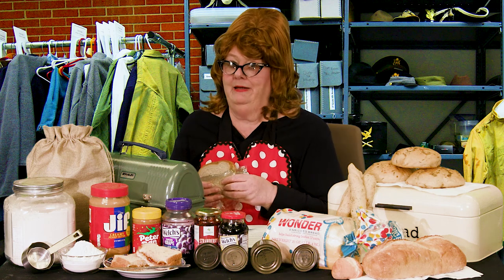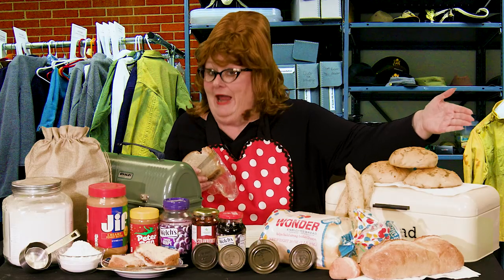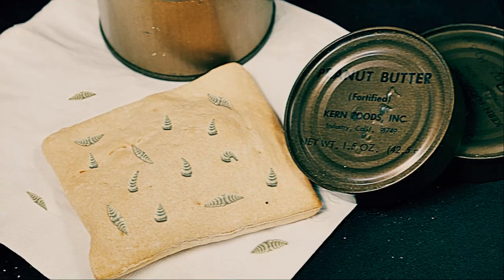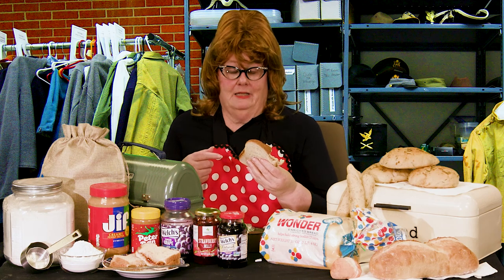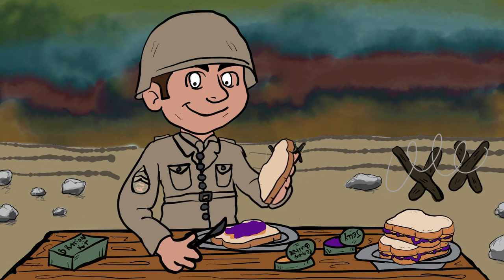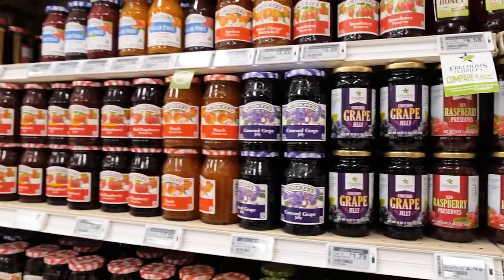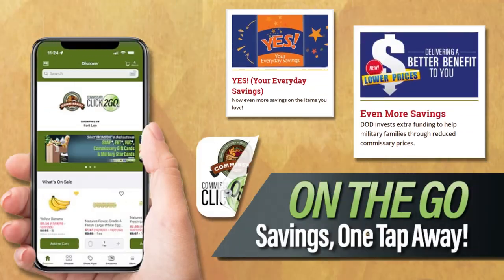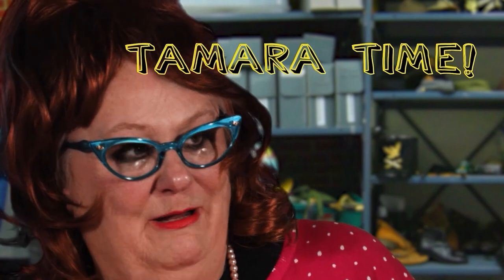Minute of History: Peanut Butter & Jelly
Got a Minute? It's Tamara Time and today we are talking about the History of Peanut Butter and Jelly in our Military!